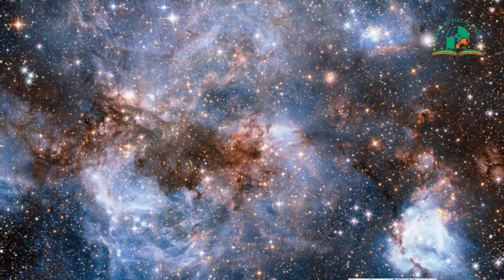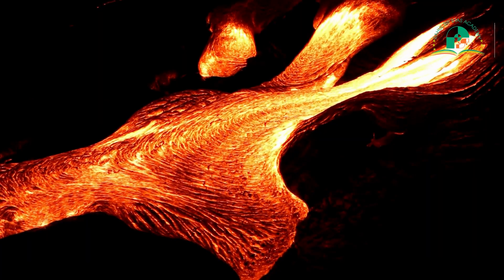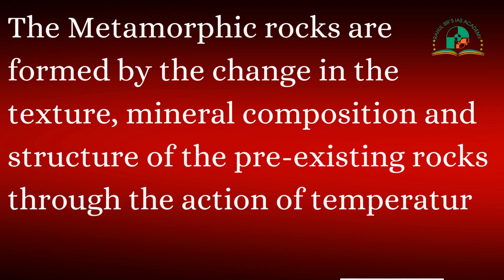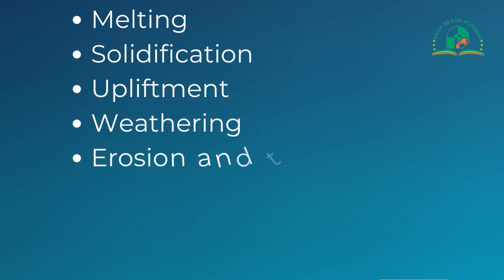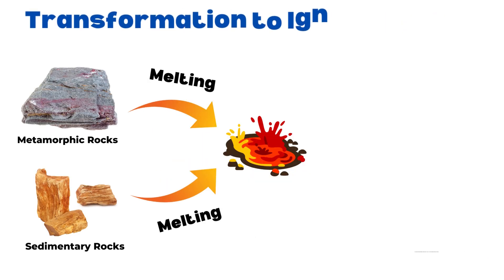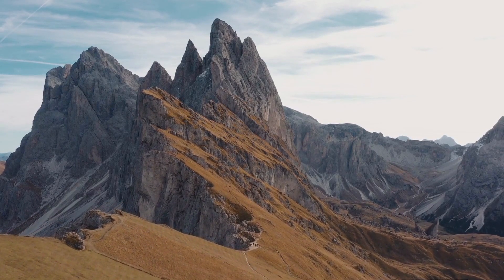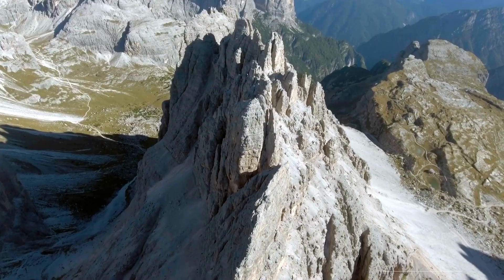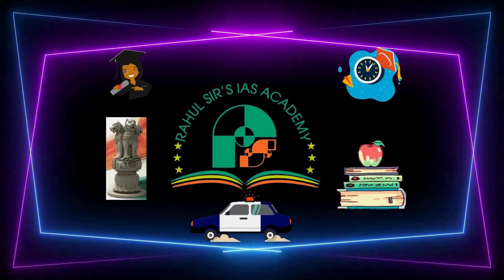Rock Cycle - Formation Of Igneous, Metamorphic, Sedimentary Rocks | Rock Cycle Diagram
Incredible Rock Cycle Diagram Explanation | Rock Cycle Explained
Welcome to our fascinating journey through the Earth's geological history! In this educational video, we'll dive deep into the intricacies of the Rock Cycle Diagram, uncovering the remarkable processes that shape our planet's surface over millions of years.

🌍 What is the Rock Cycle? 🌋
The Rock Cycle is the Earth's natural recycling system. It illustrates the transformation of rocks from one type to another, driven by various geological forces and processes. Understanding this cycle is crucial to comprehending the dynamic nature of our planet.

🗻 Discover the Three Main Rock Types 🏞️
We'll break down the three main types of rocks: Igneous, Sedimentary, and Metamorphic. Learn how each rock type forms, where you can find them, and the incredible forces that drive their changes.

🔥 The Birth of Rocks: Igneous Rocks 🌋
Explore the fiery world of igneous rocks. From the Earth's molten core to volcanic eruptions, we'll uncover the remarkable journey that turns magma into solid rock. Witness the stunning geological wonders created by igneous rocks.

💧 The Sedimentary Saga 🏖️
Dive into the world of sedimentary rocks. Discover how layers of sediments accumulate over time, and the secrets they hold about Earth's history. From fossilized remains to magnificent landscapes, we'll unveil the stories told by these rocks.

🌠 Metamorphic Marvels 🌌
Journey through the metamorphic realm and witness the extraordinary transformations that rocks undergo deep within the Earth's crust. Learn about the immense heat and pressure that lead to their spectacular changes.

🔍 Unravelling Geological Mysteries 🌎
We'll discuss the factors that influence the Rock Cycle, including tectonic plate movements, erosion, weathering, and more. Get ready to grasp the bigger picture of how Earth's dynamic processes work together to create our planet's diverse landscapes.

🧭 Join the Geological Adventure! 🌐
This video is perfect for students, science enthusiasts, and anyone curious about the Earth's geological history. Whether you're studying geology or just want to satisfy your curiosity about our planet, this journey through the Rock Cycle will leave you amazed.

Don't miss out on this exciting exploration of the Rock Cycle Diagram. 🌎🔍📚

|| Rahul Sir's IAS Academy ||
Best UPSC Classes In Nagpur
Best UPSC Coaching in Nagpur
  Join us and get ⬇⬇ Free Counselling Hurry Up Limited Seats
Location- At 12 Gittikhadan Layout, Pratap Nagar, Nagpur 440022

UPSC Geography